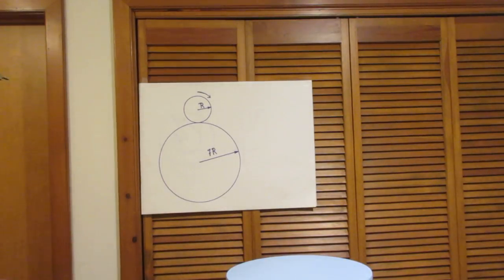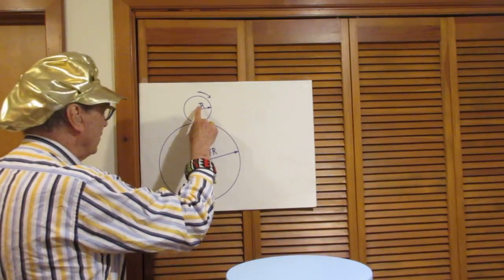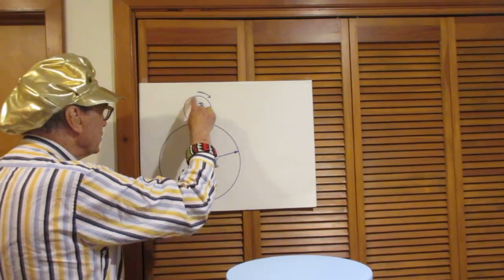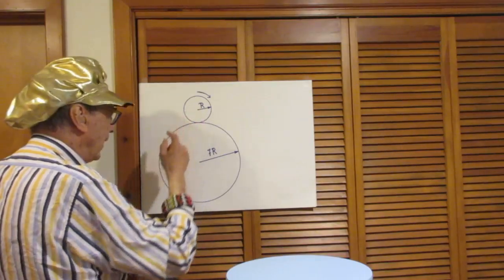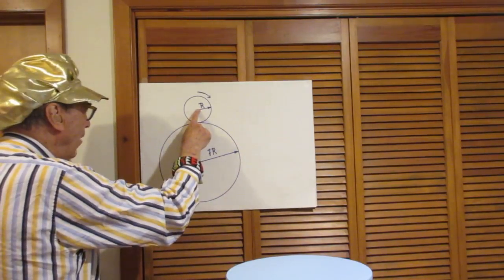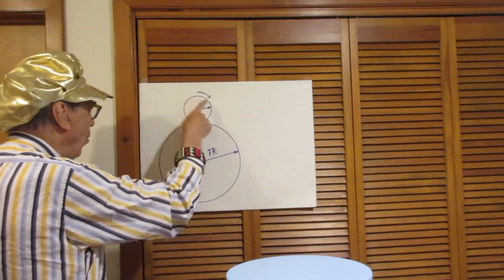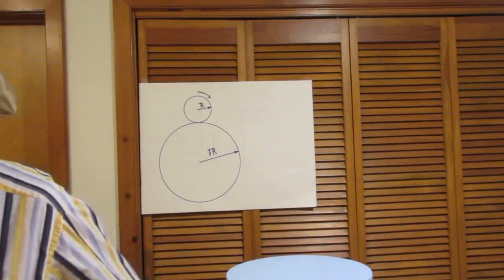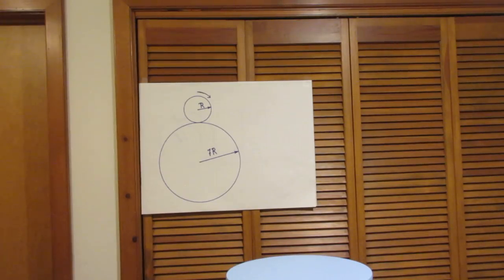Problem #13 - The Mystery of Pure Roll